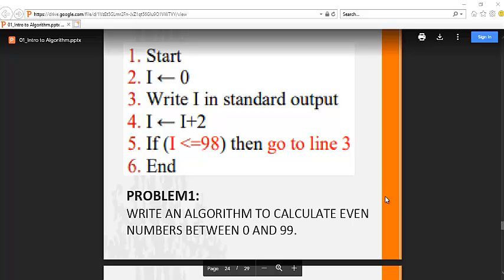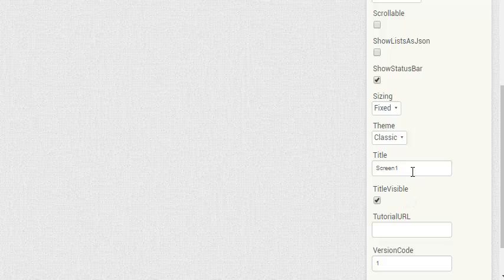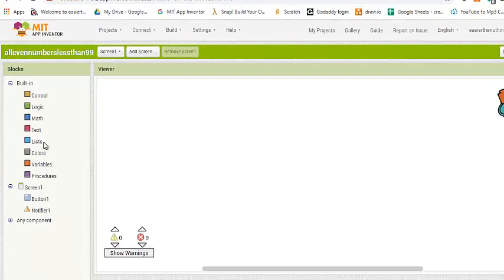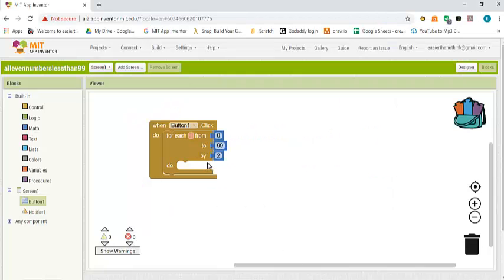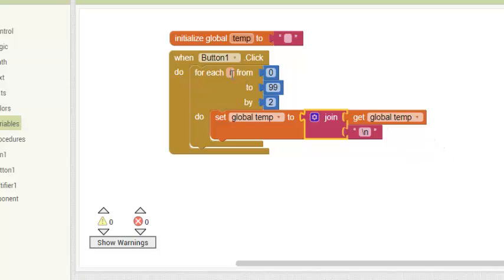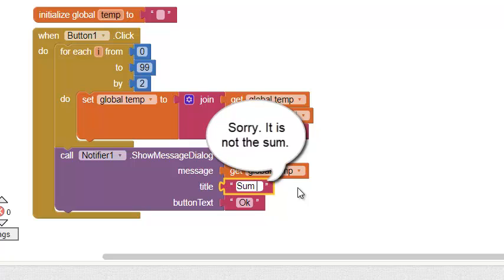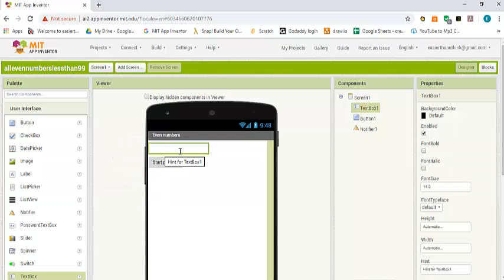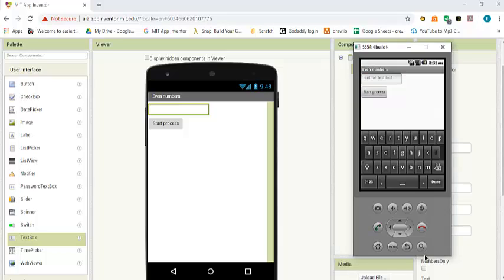display even numbers